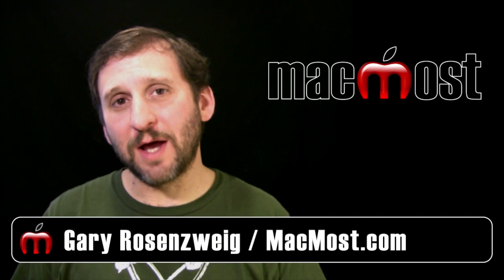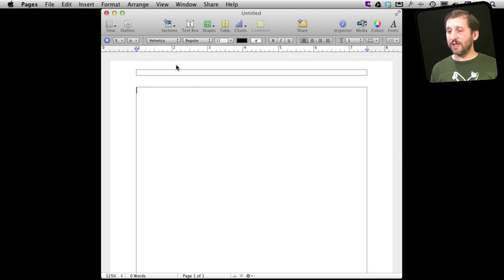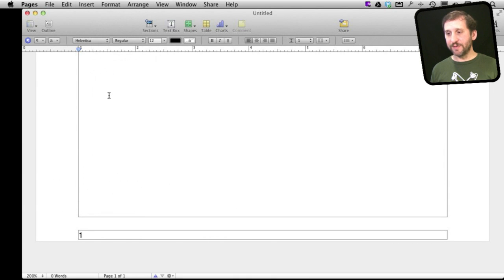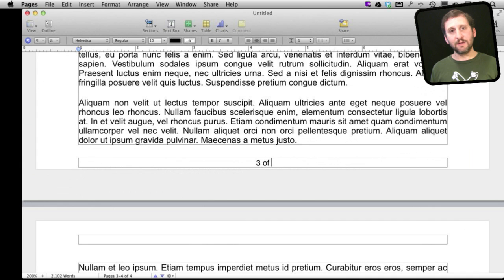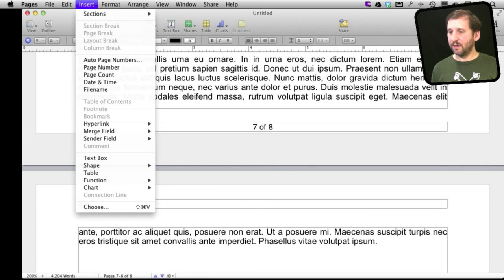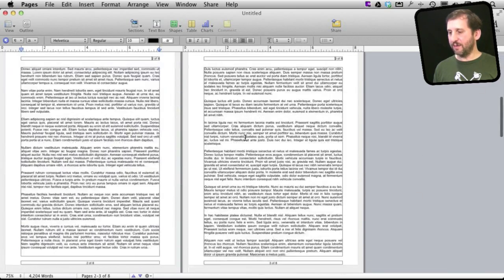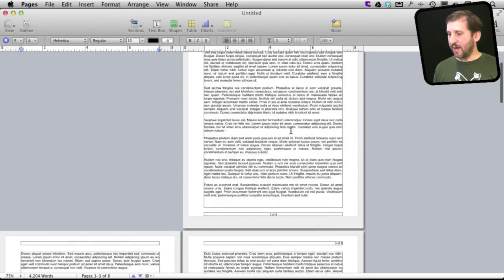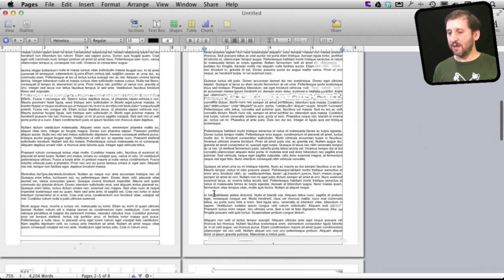Adding Page Numbers in Pages (MacMost Now 733)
Learn how to add page numbers to the bottom or top of your word processing documents in Pages. You can also add the total number of pages. Find out how to get the page numbers to appear on the left and right sides of facing pages.